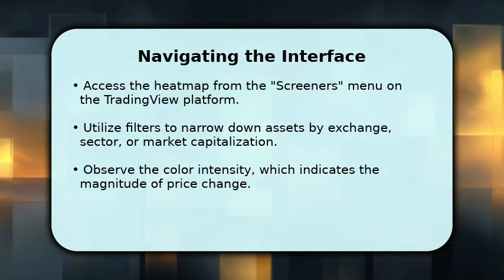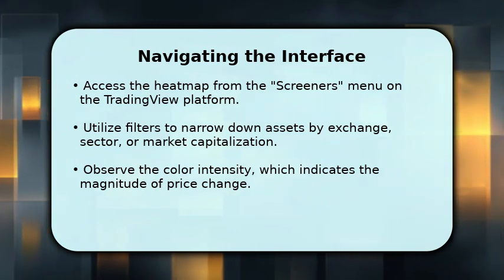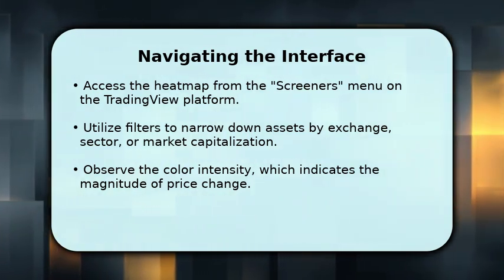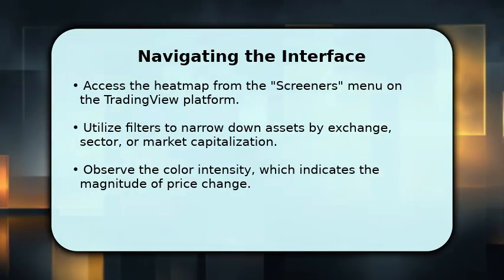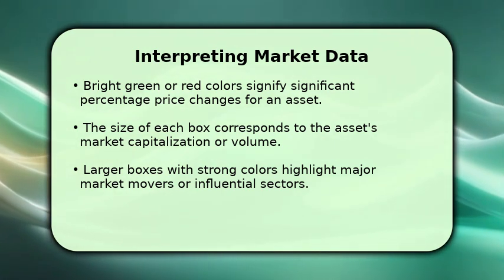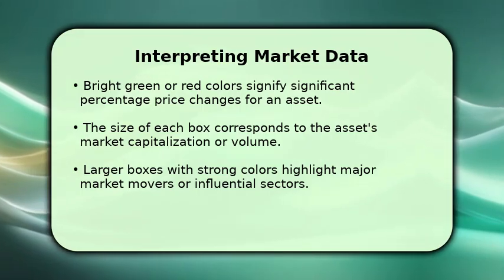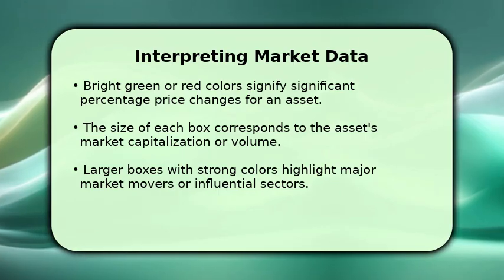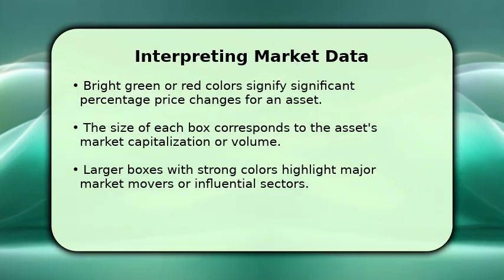How to Use TradingView Heatmap (Full Guide)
▸ (f) In this video, we will cover the basics of using TradingView Heatmap, a powerful tool for analyzing market trends and patterns. We'll explore how to create custom heatmaps, interpret the data, and use it to make informed investment decisions. Whether you're a beginner or an experienced trader, this guide is perfect for you.